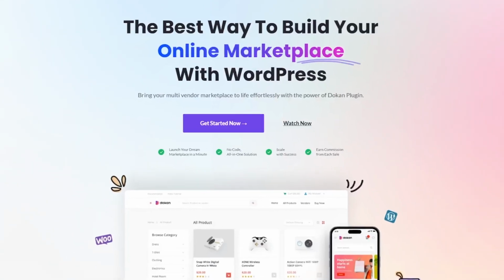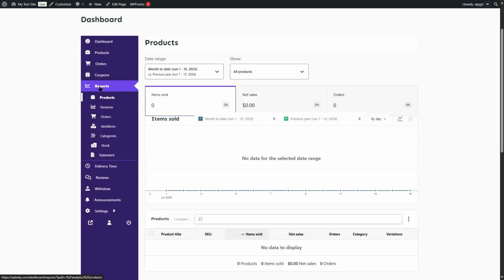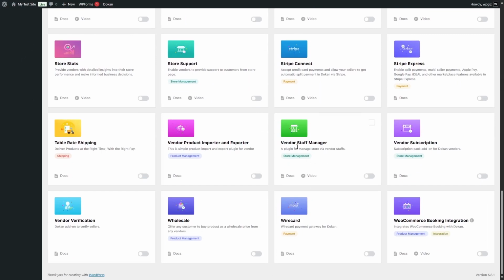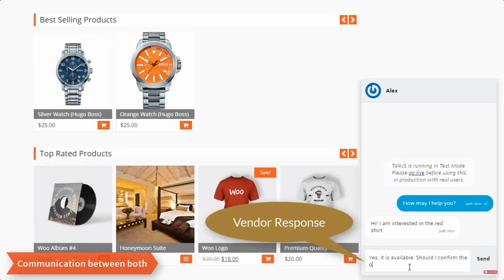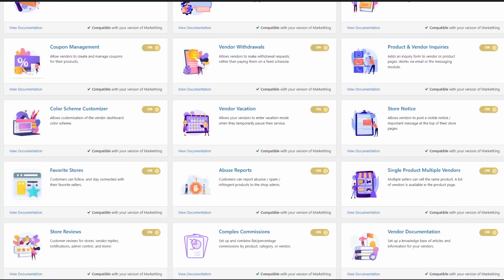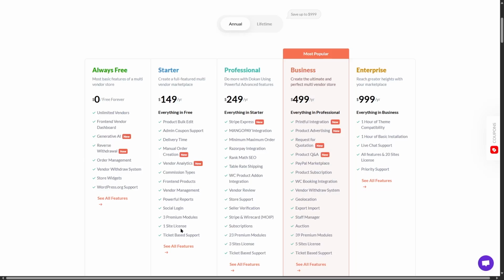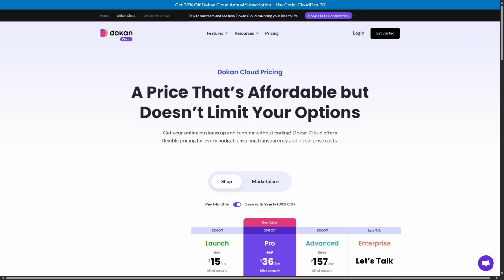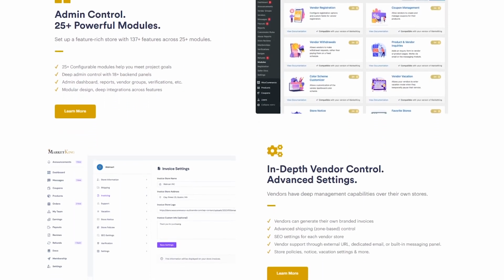Dokan vs MarketKing - Which Multivendor Plugin is BEST? Dokan or MarketKing? | Tested and Compared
Dokan vs MarketKing, which multivendor plugin is best for you? If you’re wondering which multivendor plugin you should choose for your next multivendor marketplace site, then this video might help you. There are several multivendor plugins for WordPress, Dokan and MarketKing are very popular choices. These offer you great features and are beginner-friendly. But when choosing the right plugin, you have to do your own research. You have to weigh the pros and cons of the plugin. That’s why, to help you decide, we’ve created this Dokan vs MarketKing video.

Dokan is one of the most popular and earliest multivendor plugins for WordPress. It powers thousands of marketplaces worldwide. So you can expect it to be really good. On the other hand, MarketKing has been gaining a lot of popularity. It offers some really nice features in a modern interface, making the daily tasks of maintaining a multivendor site much easier. Both, Dokan and MarketKing are awesome and you can’t go wrong with either one. Then again, if you have the choice to purchase one, then the decision becomes difficult.

In the video, we’ve compared some of the important multivendor features of both plugins side by side. We also compared the user interface and ease of use. Finally we also compared the pricing plans of both plugins. Hopefully, this video will help you choose the right multivendor plugin for your next WordPress website. So watch the entire video to get an idea on both Dokan and MarketKing. Also, don’t forget to checkout other tutorials and videos on Dokan and MarketKing. You can find those down below.

⭐️⭐️ Relevant Links ⭐️⭐️